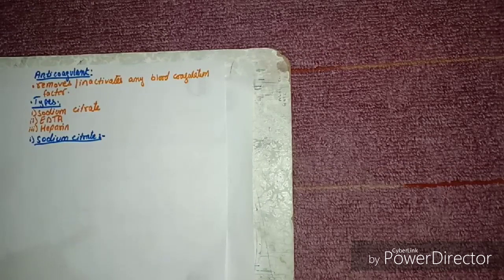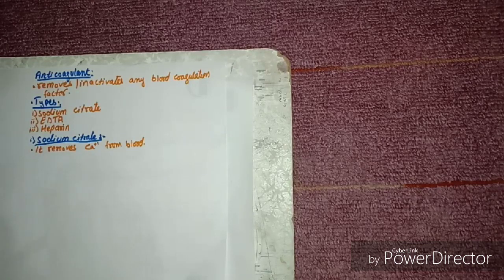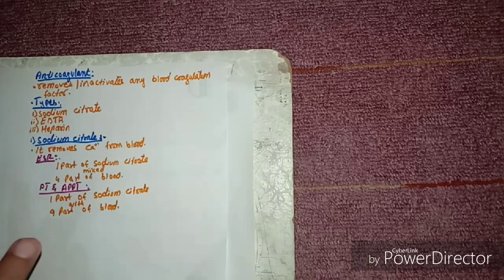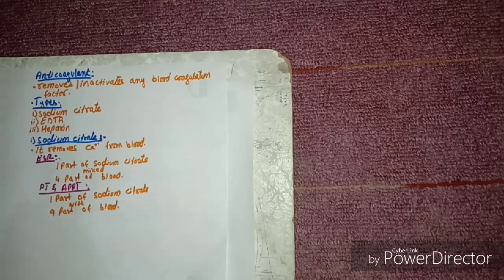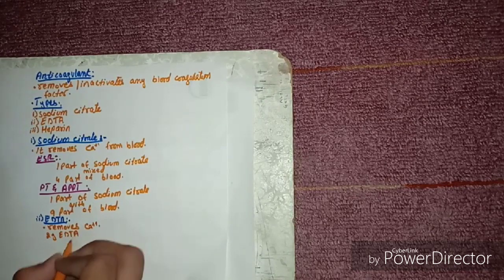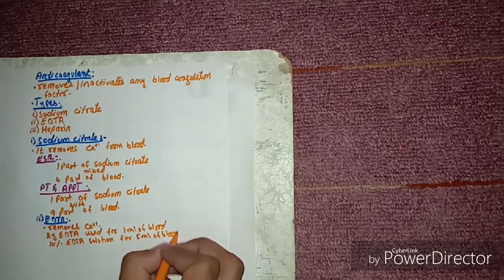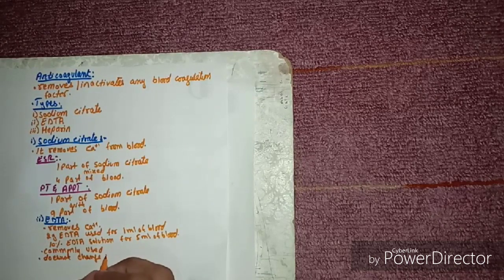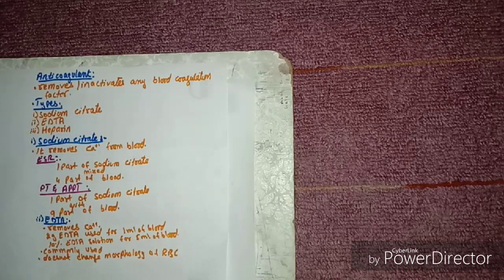"Demystifying Anticoagulants: Their Uses and Types | BioChem EduPro"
Welcome to BioChem EduPro, your ultimate source for comprehensive science education! In this video, we embark on a journey into the world of anticoagulants, aiming to demystify their uses and explore the different types available.

Anticoagulants, or blood thinners, are critical medications that play a pivotal role in healthcare. Join us as we unravel the secrets of these agents, shedding light on their uses, mechanisms, and various types.

In this educational exploration, we'll delve into the practical applications of anticoagulants, from preventing and treating blood clots to their use in various medical conditions. We'll discuss how these medications work to inhibit clot formation and the key differences between the various types, including heparin, warfarin, direct oral anticoagulants (DOACs), and more.

Whether you're a student, a healthcare professional, or someone interested in understanding these vital medications, this video is designed to provide you with valuable insights into anticoagulants and their role in medicine.

By the end of this journey, you'll have a solid understanding of the uses and types of anticoagulants. Let's continue our exploration of the fascinating world of biochemistry and healthcare together.